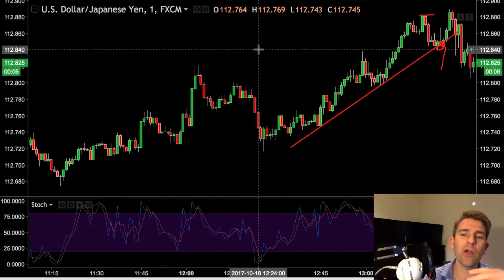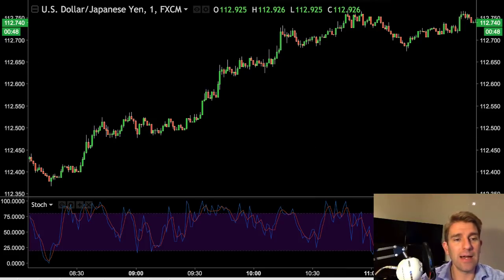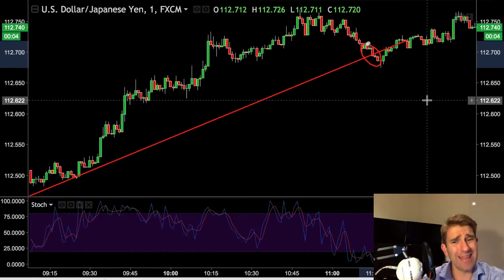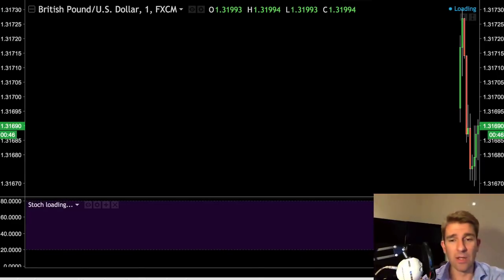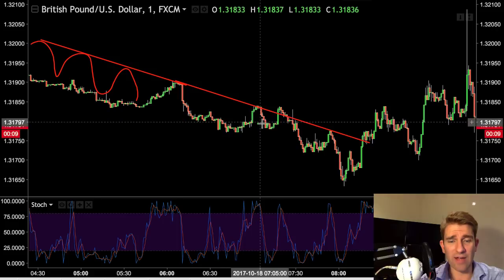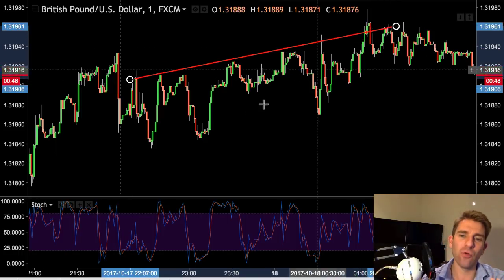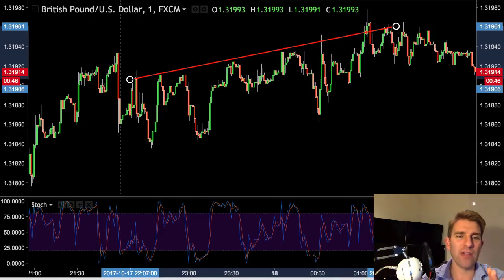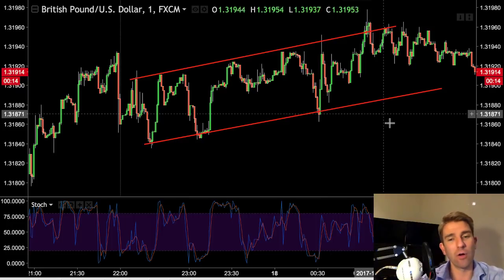Aggressive 1 minute FOREX Scalping Strategy ⛏️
Aggressive 1 minute FOREX scalping strategy. This strategy can be applied to the USD/JPY, GBP/USD (UK Pound/USD), EUR/USD, AUD/USD.  The rules of this strategy are simple; you've got an uptrend on a 1 minute chart and you're buying the first oversold condition in the stochastic in that uptrend.  You have to bear in mind you have to be very quick here; taking profits out at the first opportunity and you have to adjust your 'take profit' according to the prevalent ATR of the time period.  What you are essentially doing is buying pullbacks on a trend on a very short timeframe and you're using the stochastics as a guide to get me in on that pullback.  I like using an oscillator as a final filter.